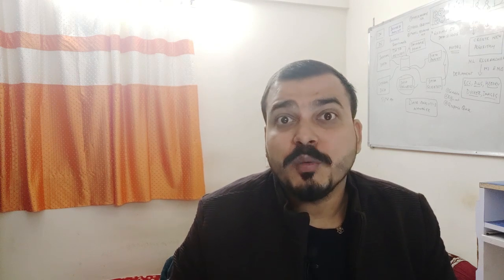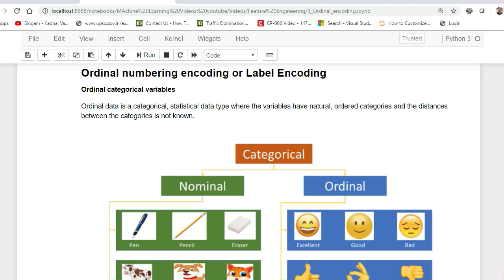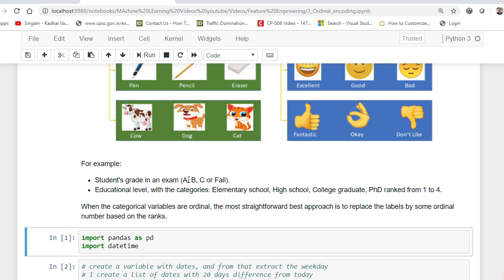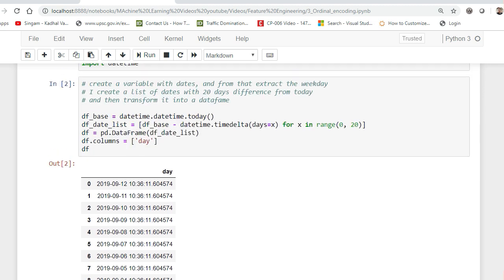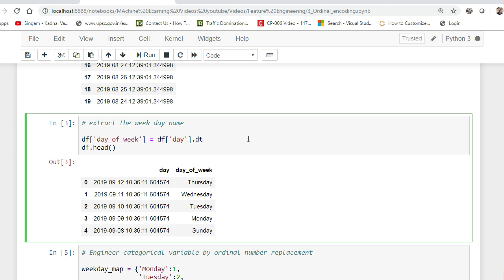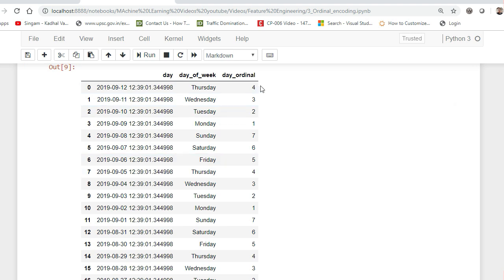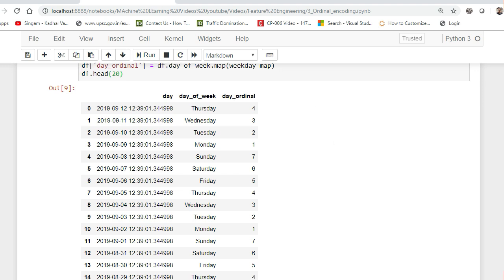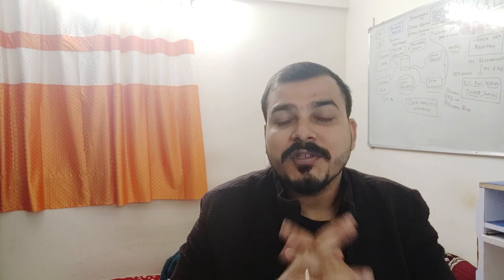Featuring Engineering- How To Handle Ordinal Categories(Ordinal Encoding)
In this video we will be discussing about how to Handle Categorical Features using Count or Frequency Encoding.

amazon url:

YOU JUST NEED TO DO